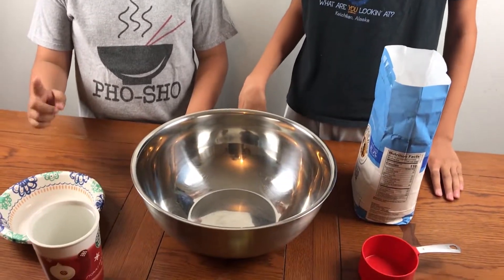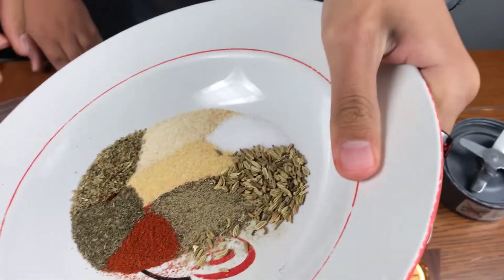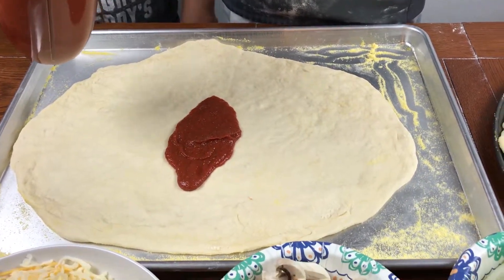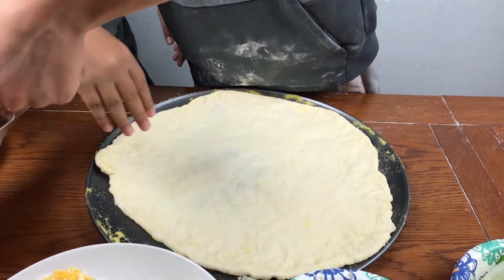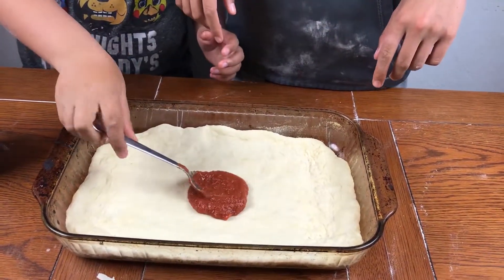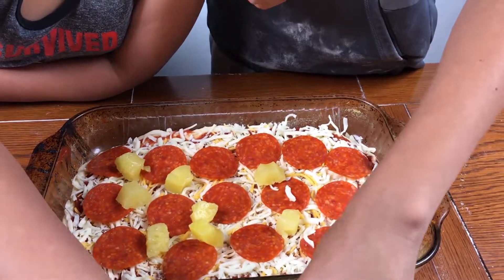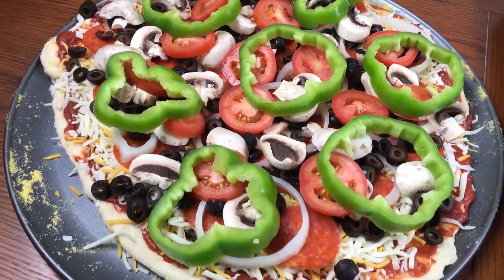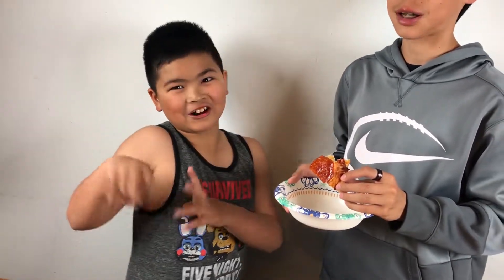PIZZA TIME | MAKING 3 HOMEMADE PIZZAS WITH MY COUSIN | SUPER EASY AND YUMMY!!!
Sorry guys. It's been a while since I've posted a video. I will be visiting you as I see your notification pop up. I'm back now with 3 homemade pizzas, YUMMMMY!!! I made the dough, sauce and put everything together with my cousin.

Recipe

Pizza dough:

6 cups bread flour, plus more for rolling
1 tbs sugar
1 envelope instant dry yeast
3 teaspoons kosher salt
2 1/2 cups water, 110 degrees F (plus or minus)
2 tablespoons olive oil, plus 2 teaspoons.

Put the pizza dough into a big pot or container, cover and let it rise for a few hours.

Pizza sauce:

1 -  6 oz tomato paste
1 - 14 oz crushed tomatoes
note: Add water if to thick
1 tsp salt
1 tsp pepper
2 tsp Italian seasoning
1 tsp fennel
2 tsp basil
1 tbs granulated garlic
1 tbs  granulated onion

Toppings can be anything

Cook at 400 degrees on bottom rack for 20 - 25 mins.
Use cornmeal so the dough won't stick to the pan.

I watched Toy Story 4 and ate Lunch at Thai Original BBQ | CHECK OUT WHAT I ATE | 8/1 record date